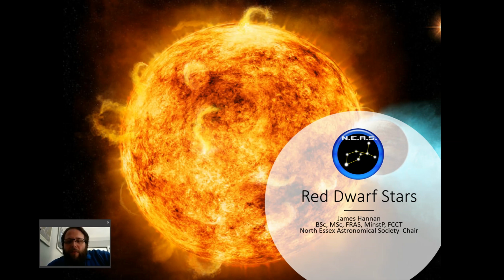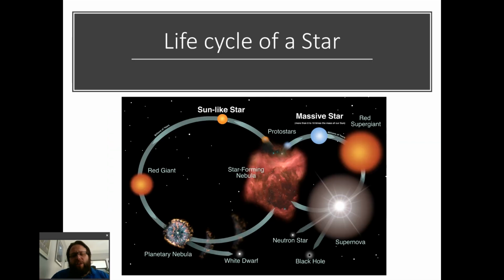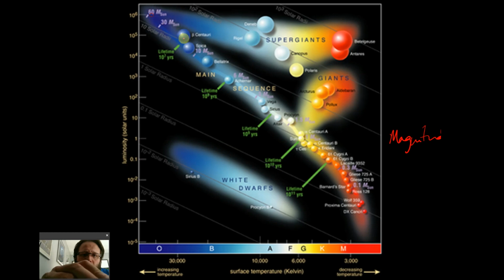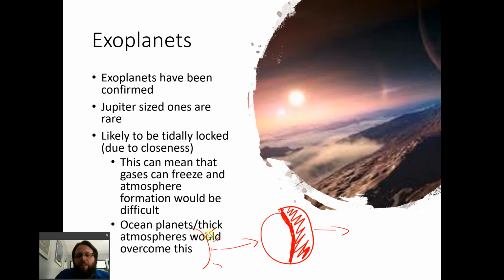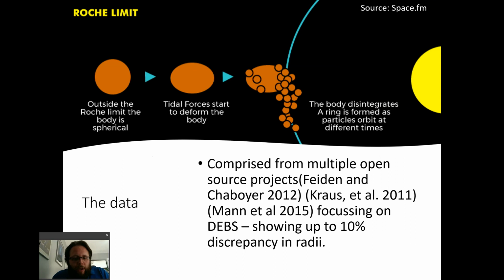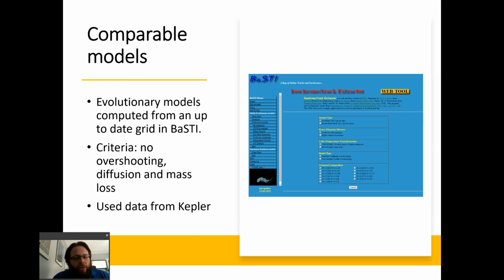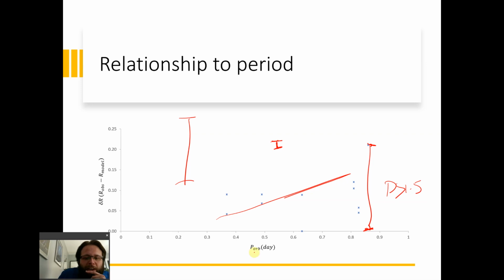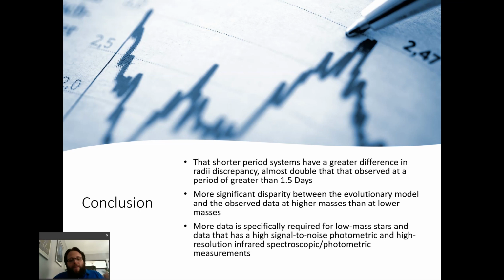Red Dwarf Stars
James H gives an overview of red dwarf stars and discusses the research he undertook for his thesis.